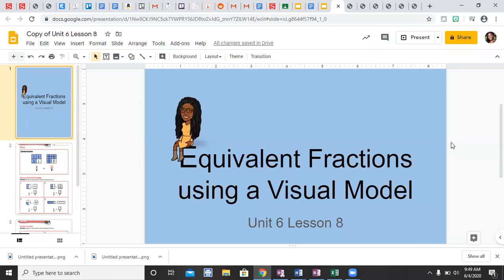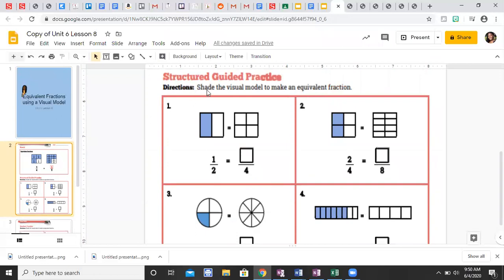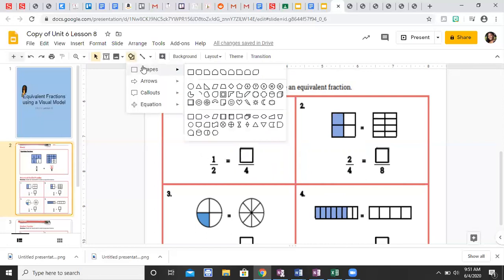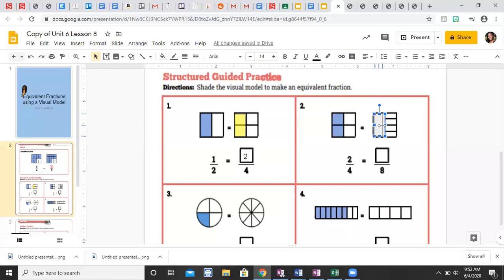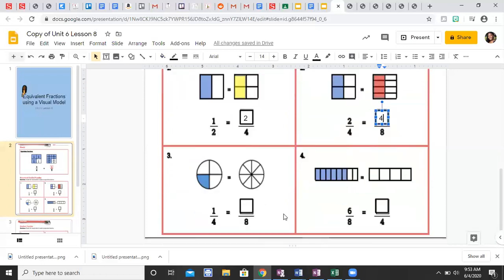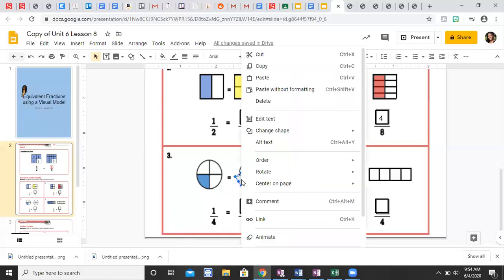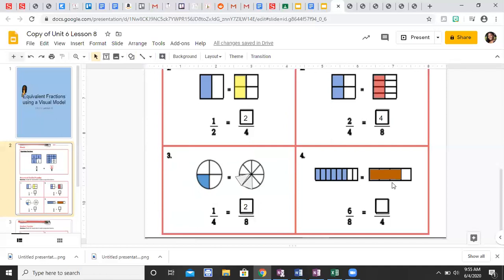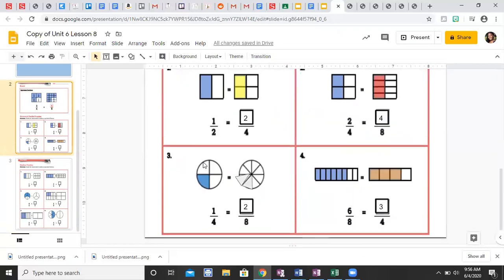Math: Unit 6 Lesson 8 - June 4, 2020